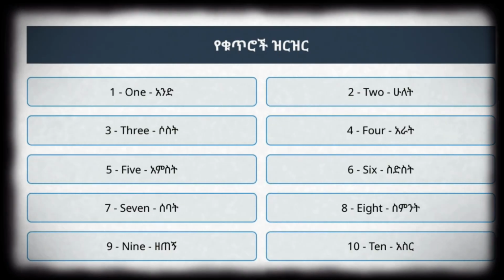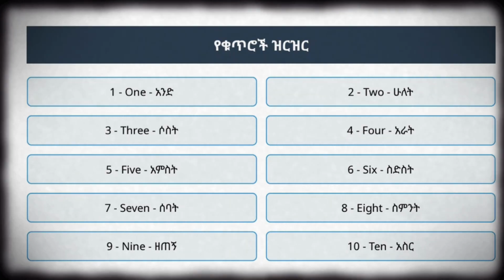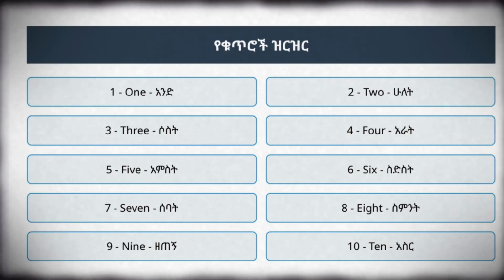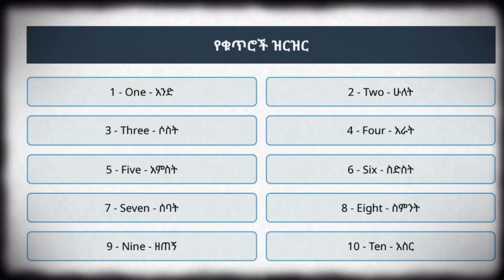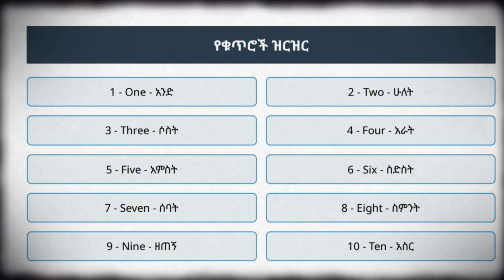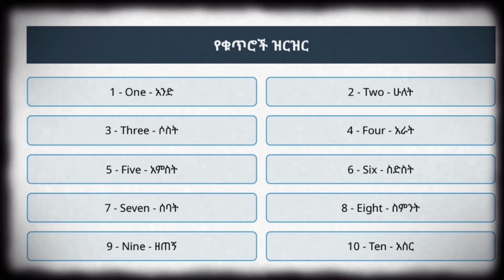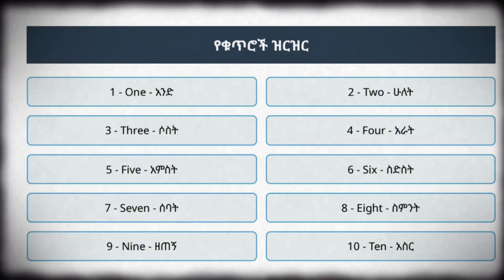📚 Learn English Numbers 1–100 | English to Amharic Lesson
Welcome to this English learning lesson!

In this video, you will learn English numbers from 1 to 100 with Amharic translations. This lesson is perfect for beginners who want to improve their English vocabulary and pronunciation.
✅ English Numbers 1–100
✅ Amharic Translation